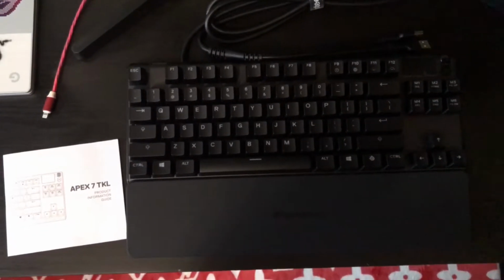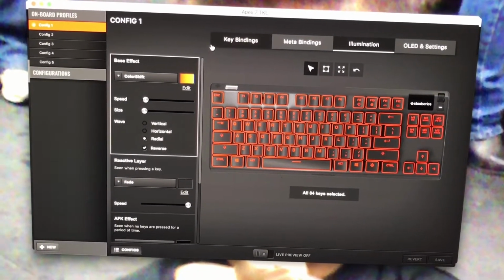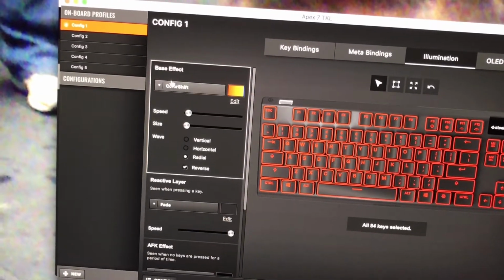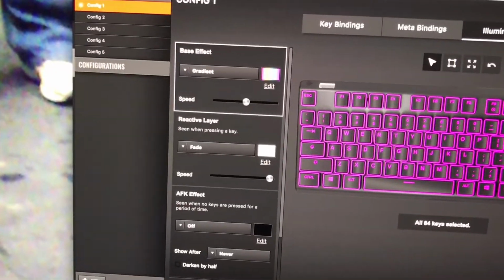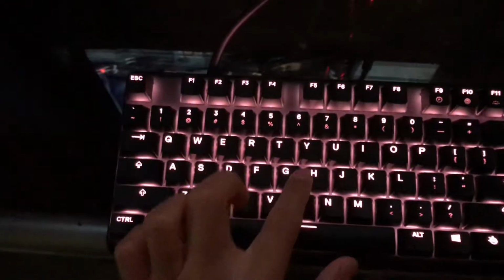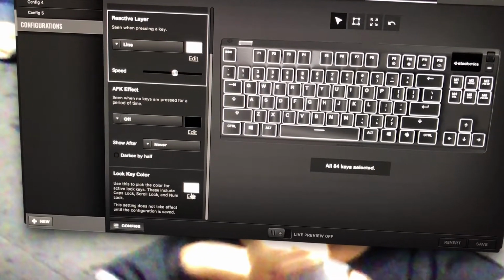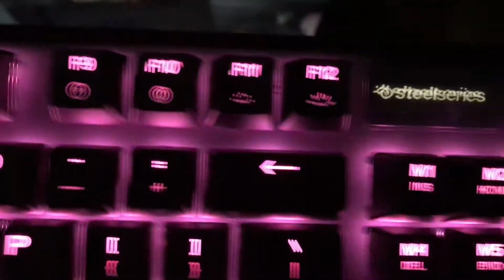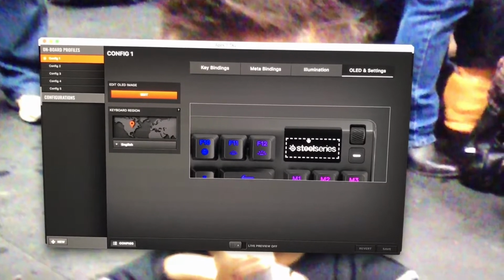Steelseries Apex 7 TKL Review - Compatibility, Software, Sound Test (Red Switches)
This keyboard also has a blue and brown switch variant. You can also customize macros and per-key lighting/settings in the Steelseries Engine software.

0:00 - Intro
0:15 - What’s in the box
0:32 - Software
2:28 - Sound test
3:05 - Pros and cons
3:35 - Should you buy it?

Music in this video was by DJ Quads - It’s Near